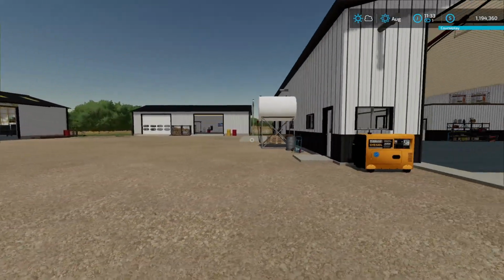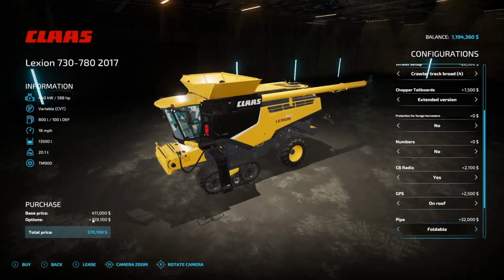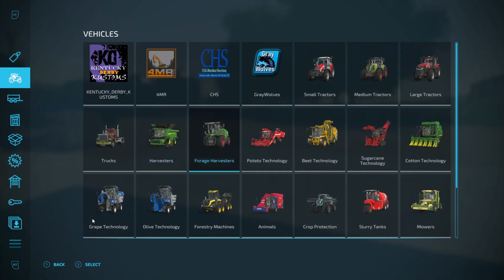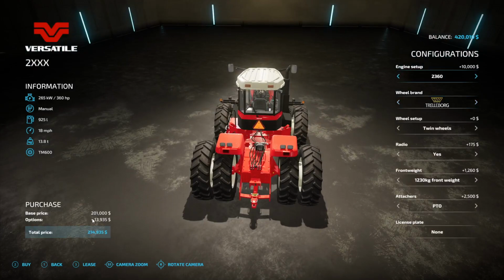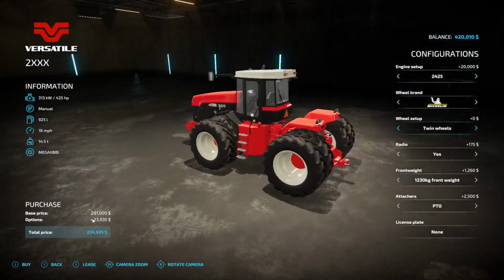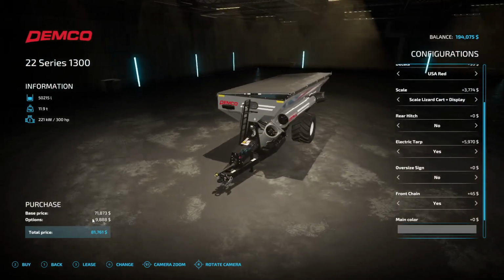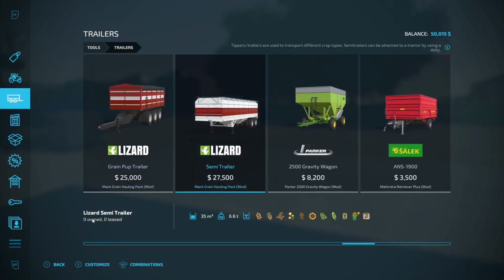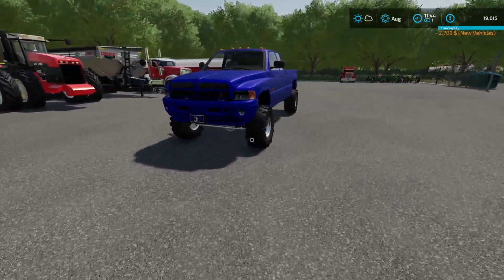New Equipment lineup for the farm starting now FS22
Started buying the new equipment for the farm. So, lets get on a roll and get these episodes started.